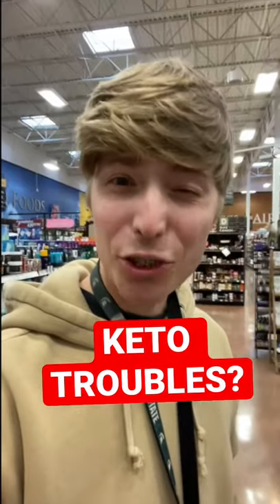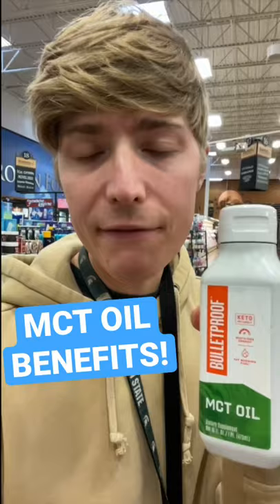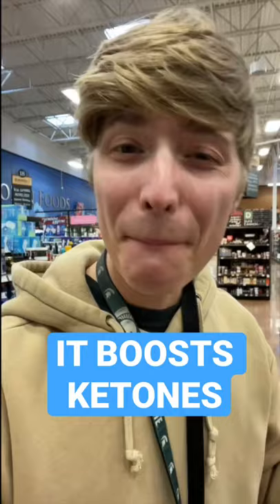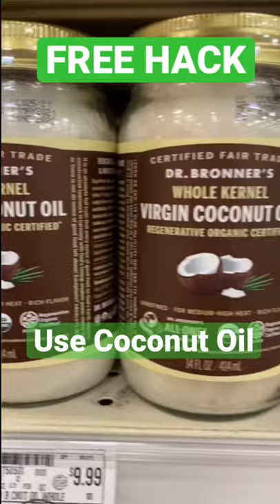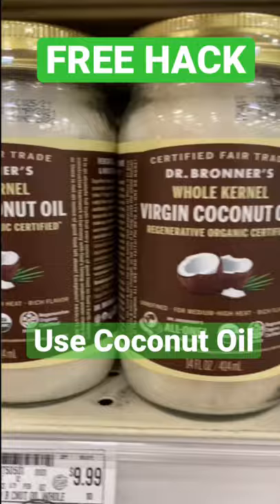GET INTO KETOSIS FAST!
STRUGGLING TO GET INTO KETOSIS?

MCT oil may be your savior, allowing your body to have a quick source of ketones can help jump start your fat burning,

Don’t want to buy fancy oil, try adding coconut oil to your cooking, which also has MCTs

While it’s a quick jump start don’t rely on MCTs long term, stay focused on lowering sugar, hidden sugars and upping healthy fats

Are these videos helpful? Share Them with a friend!